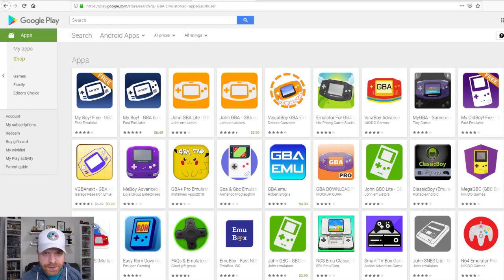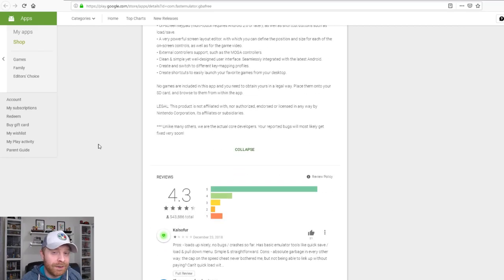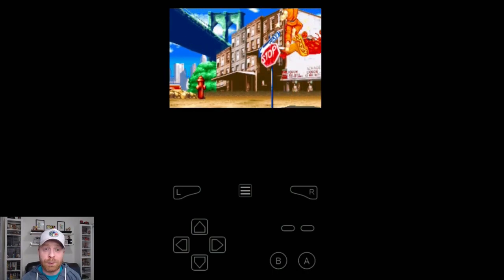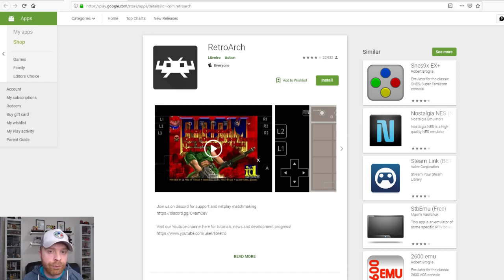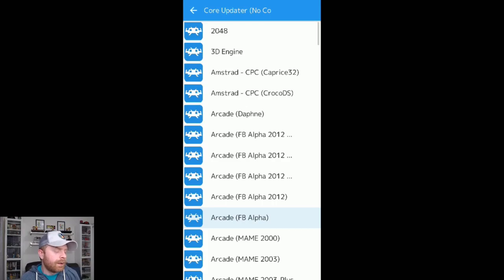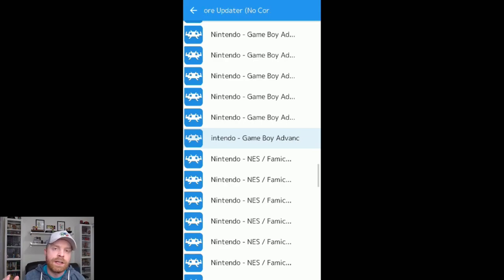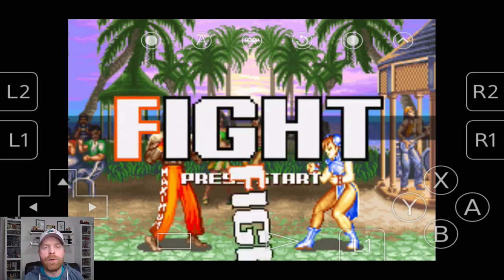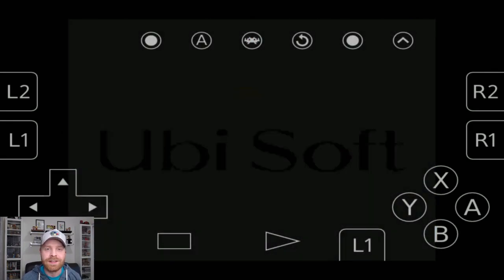The best GameBoy Advance GBA Emulators on Android for 2019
Hey All! In this video, I go over the best GameBoy Advance (GBA) Emulators on the Android OS for 2019.

I've looked at a TON of emulators for Android, and these are my top 2 picks for emulator apps.

Core: mGBA

Notes for RetroArch:

RetroArch is a multi-versatile program, that means that in order for it to do anything, you need modular programs that we call 'cores'. These cores DO NOT COME OUT OF THE BOX. You need to go to "Online Updater  then  Core Updater" from within the app to download them.

NEW FEATURES:
* Brand new eye-candy menus to choose from!
* Scan files / directories and add them to game system collections!
* View database information about each game once added to a collection!
* Download programs (cores) online
* Update everything!
* Download Game & Watch games and play them with our exclusive Game & Watch emulator!
* Built-in input remapping
* Ability to remap controls
* Ability to enter and load cheats
* Multi-language support!
* Over 80+ programs now and counting!

* No DRM
* No restrictions on usage
* Open-source
* No push ads
* No spying
* No ads period